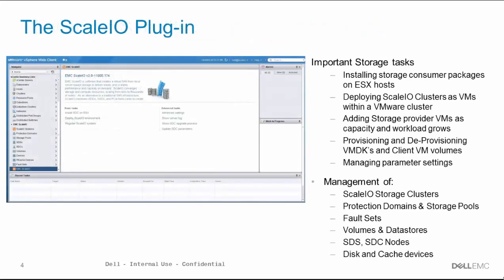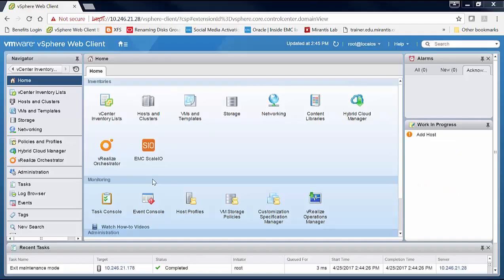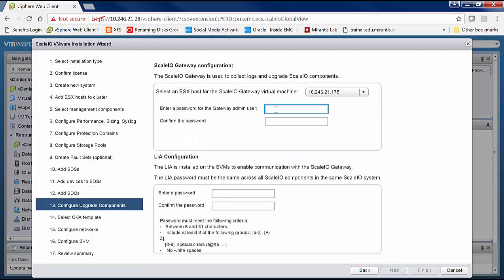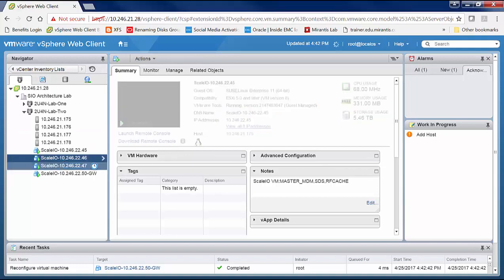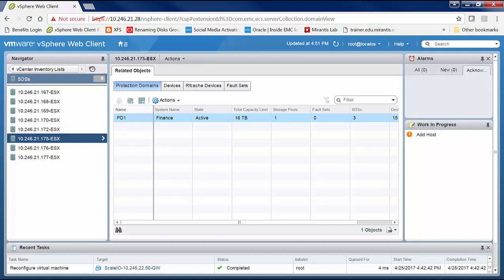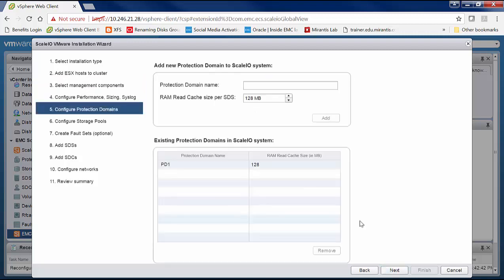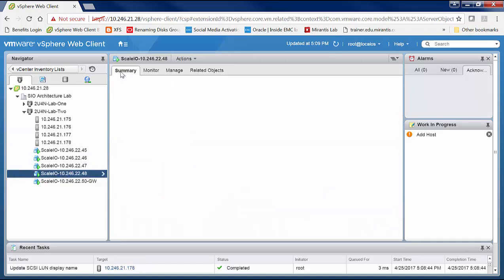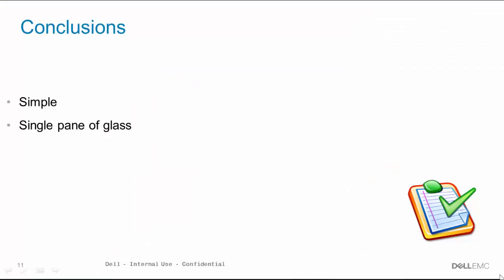DEMO: ScaleIO vCenter Plug-in